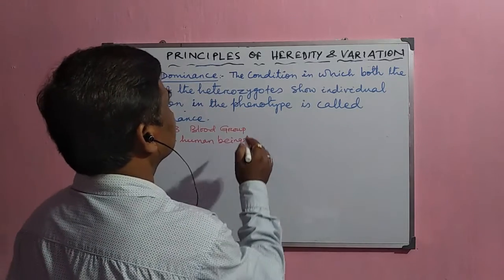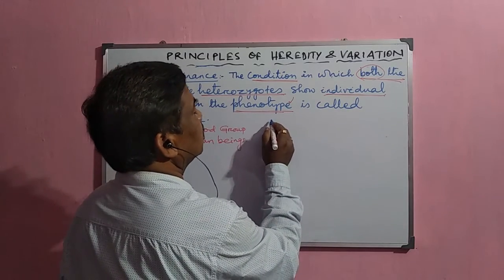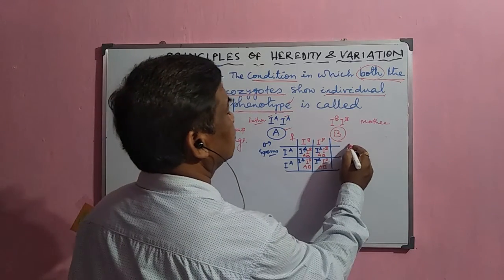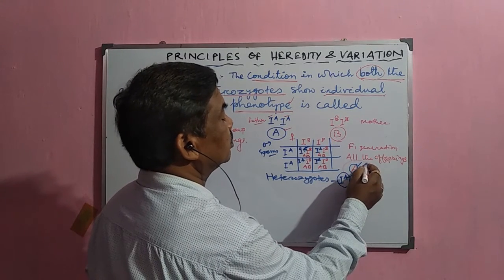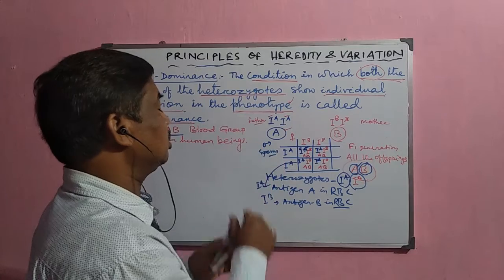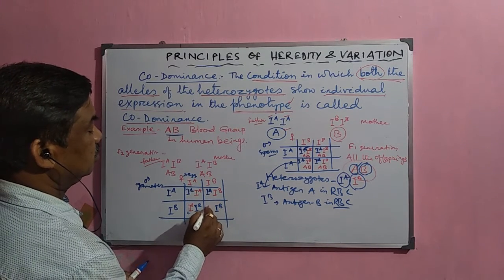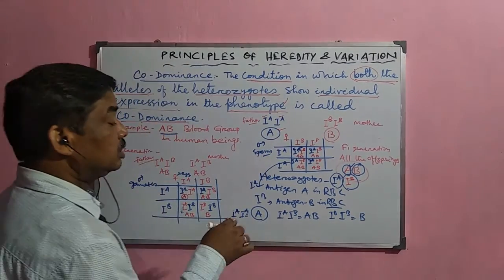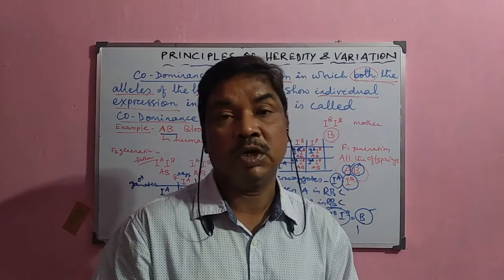Gene Interaction - Co-dominance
Hello Students,
This video explains the gene interaction i.e. co-dominance of alleles.